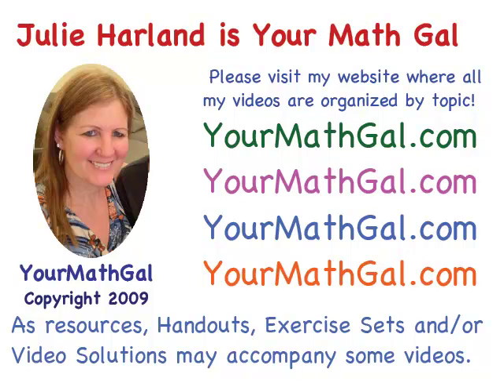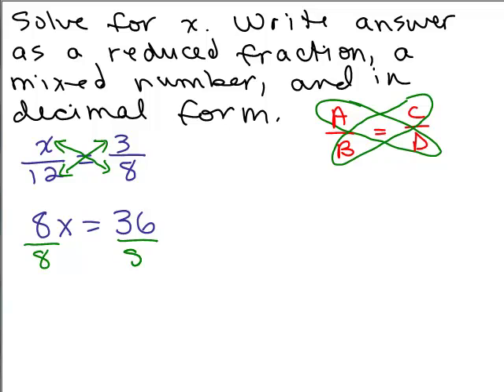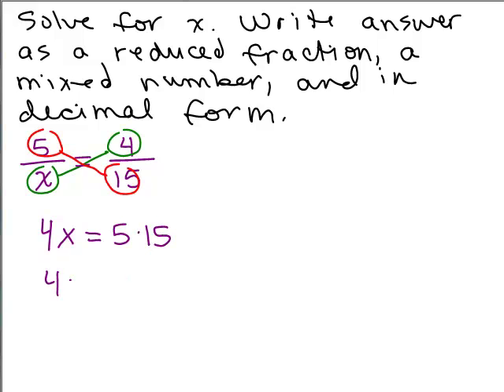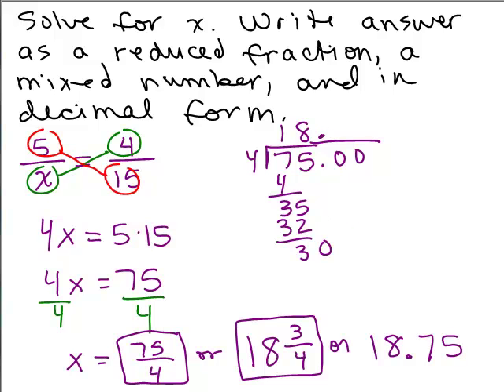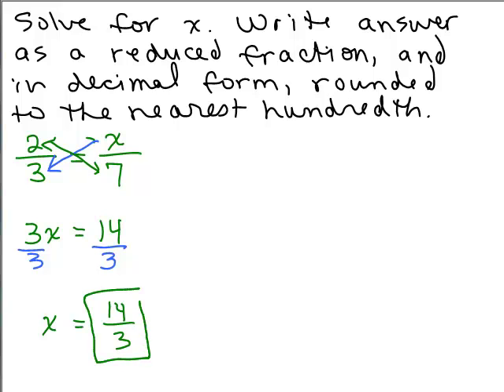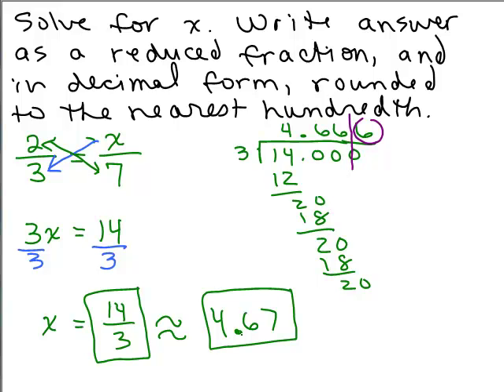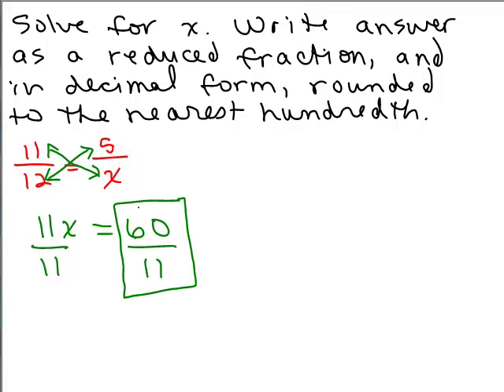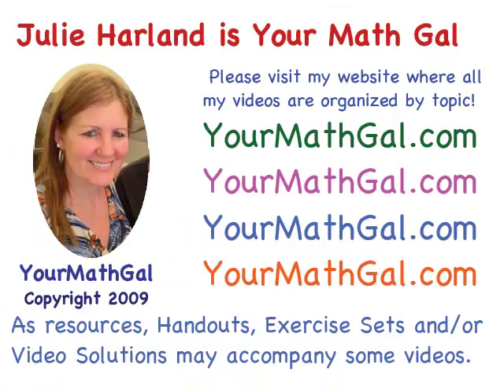Basic Proportions 3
Videos by Julie Harland organized at YourMathGal.com. Examples of Proportions and how to solve this type of equation. Basic Proportions and using a calculator to round to the nearest hundredth.

basicprop30.mp4